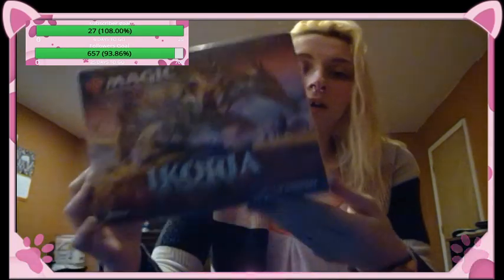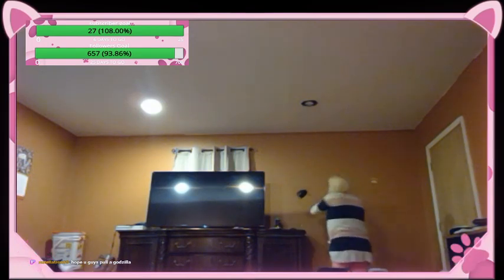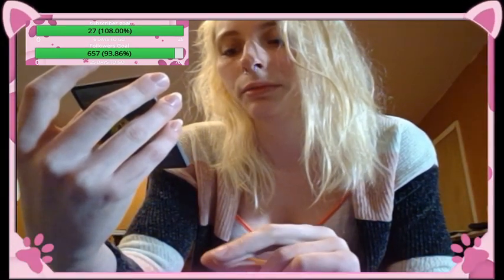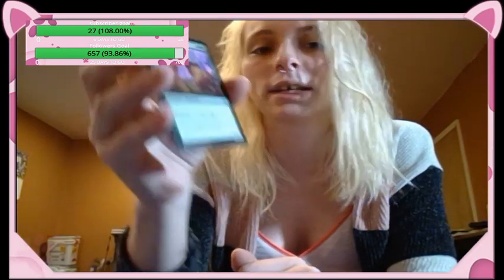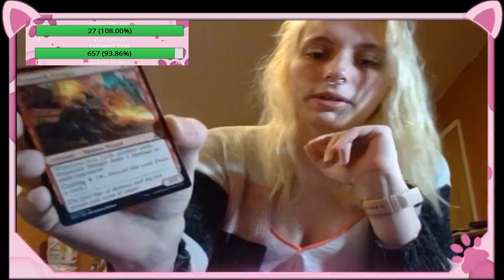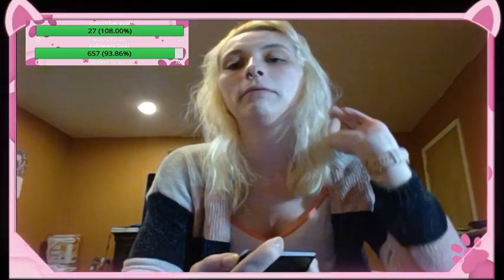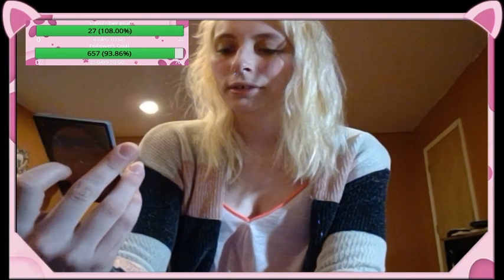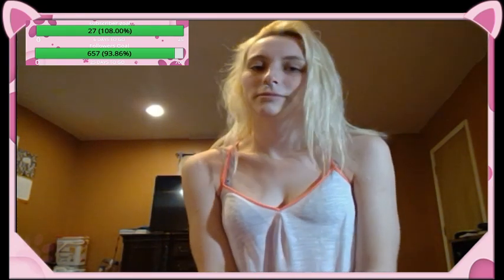Merry Christmas! Unboxing Ikoria Magic the Gathering cards Girfted to us from Jesse! 🎁❤